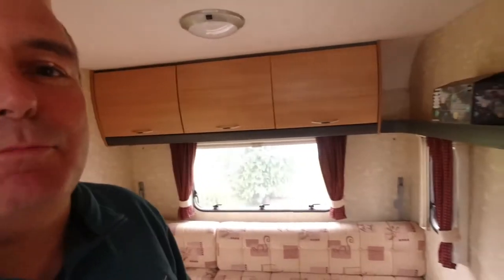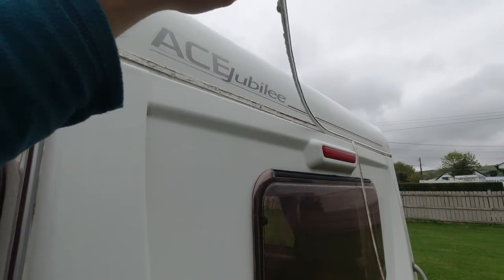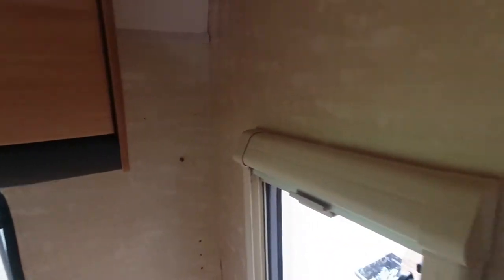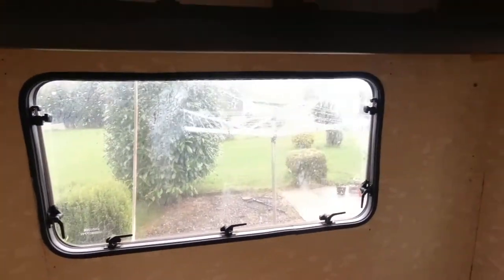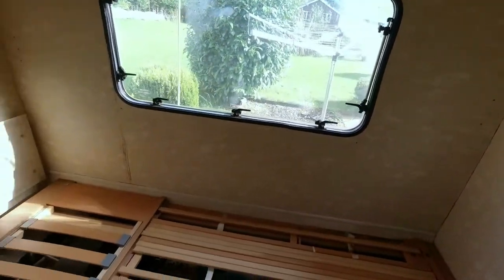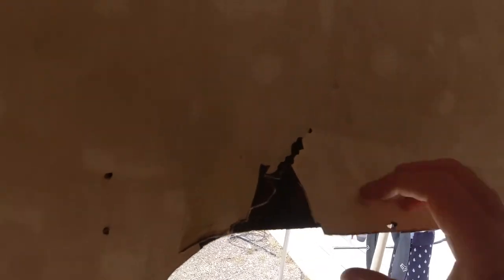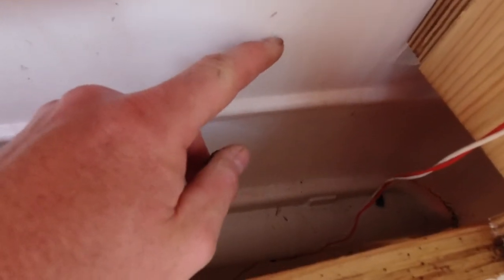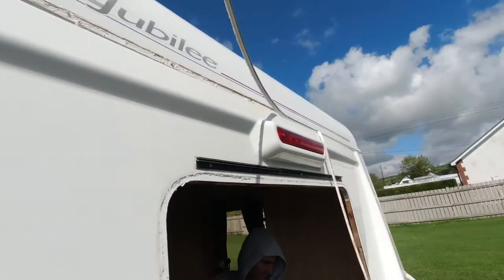caravan repairs damp damage part 1 of 2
Whats up today been busy repairing my ACE Jubilee Vicroy 5 berth caravan. Picked up damp ingress in one corner which spread into the rear wall. Decided to take on the repairs myself during the lockdown period of 2020. This is part 1 of 2. If you have a similar project and need some advise then please comment. Cheers